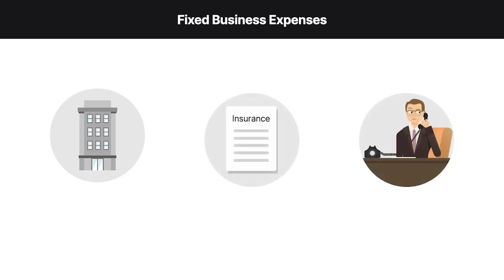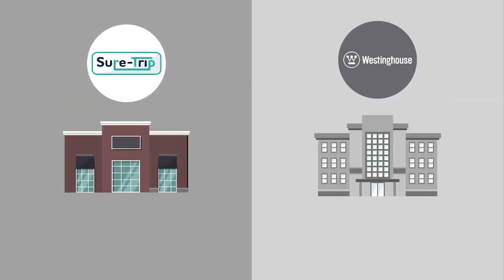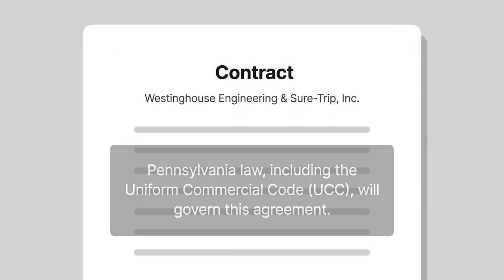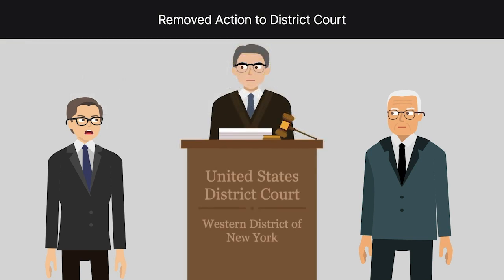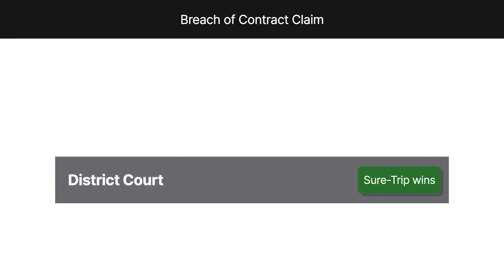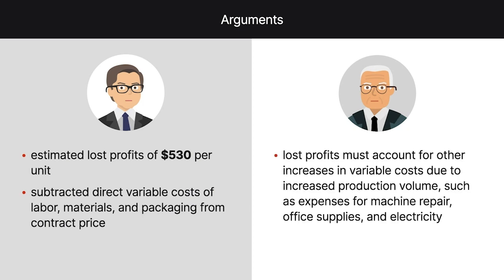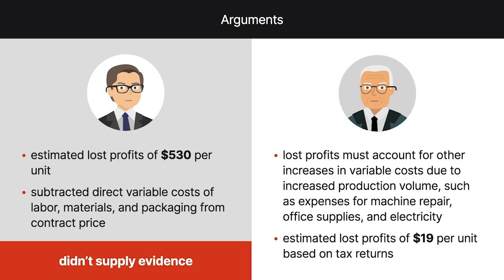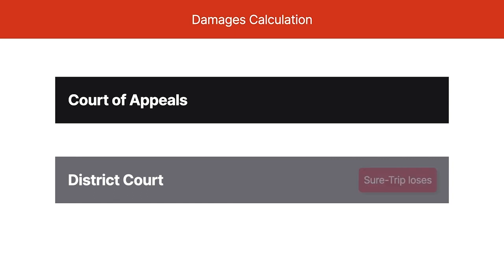Sure-Trip, Inc. v. Westinghouse Engineering Case Brief Summary | Law Case Explained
Sure-Trip, Inc. v. Westinghouse Engineering | 47 F.3d 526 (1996)

There are many costs involved in running a business. Some remain fixed, such as rent, insurance, and most day-to-day labor costs. Others are variable and change depending on how many products the business produces, such as materials and as-needed temporary workers. How fluctuations in variable costs are used to calculate lost profits is explored in Sure-Trip, Incorporated versus Westinghouse Engineering.

Sure-Trip Incorporated contracted with Westinghouse Engineering for Westinghouse to purchase 100 circuit-breaker retrofit kits every month over the course of a year at a discount for the volume purchase, totaling twelve hundred units. The contract specified that Pennsylvania law, including the Uniform Commercial Code, or UCC, would govern their agreement. By the end of the year, Westinghouse had only purchased 75 kits.

Sure-Trip sued Westinghouse in a New York state court for tort claims. Westinghouse removed the action to the United States District Court for the Western District of New York. Sure-Trip then amended its complaint to assert a claim for breach of contract against Westinghouse for failing to purchase the remaining 1,125 units. The district court dismissed the tort claims and granted Sure-Trip’s motion for summary judgment on the breach of contract issue.

Sure-Trip argued that lost profits of five hundred thirty dollars per unit were the appropriate remedy. Sure-Trip got its figure by subtracting the direct variable costs of labor, materials, and packaging from the contract price. Westinghouse argued that lost profits must account for other increases in variable costs needed due to the increased production volume, such as increased expenses for machine repair, office supplies, and electricity. Based on the income and deductions reported in Sure-Trip’s tax return, Westinghouse estimated lost profits at just $19 per kit. Sure-Trip didn’t supply evidence of how the increased production volume would have influenced its variable costs; it simply argued that there wouldn’t be a change beyond the direct costs it already accounted for. Without such evidence, the trial court used the estimation from the tax return. Sure-Trip appealed to the Second Circuit.

Want more details on this case? Get the rule of law, issues, holding and reasonings, and more case facts

Have Questions about this Case? Submit your questions and get answers from a real attorney